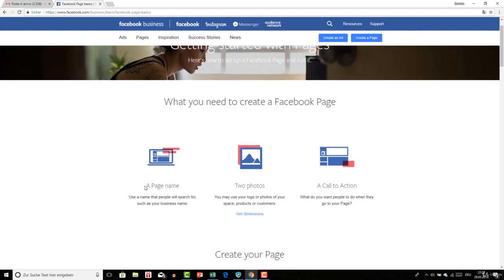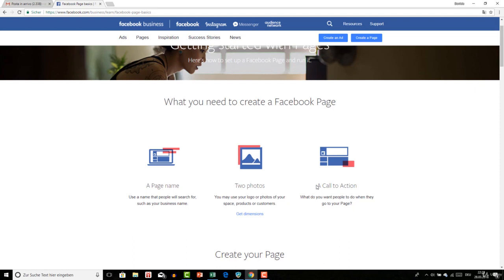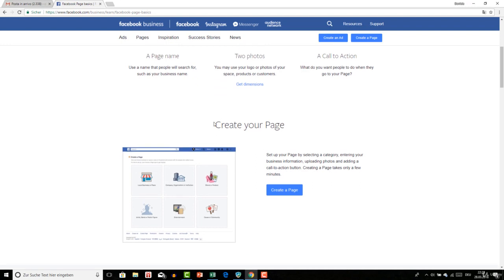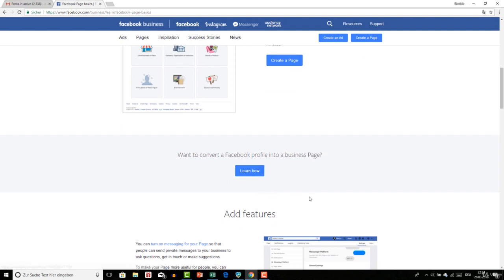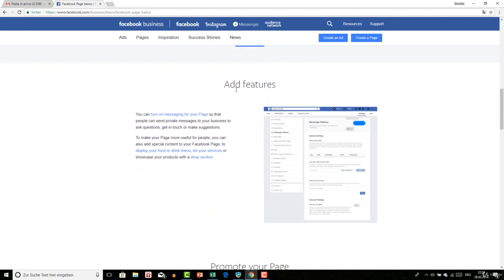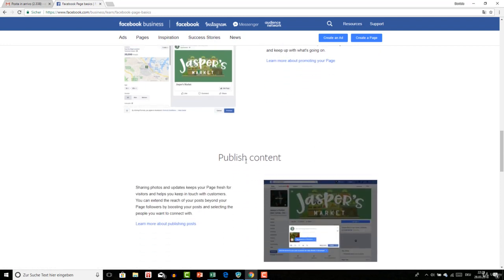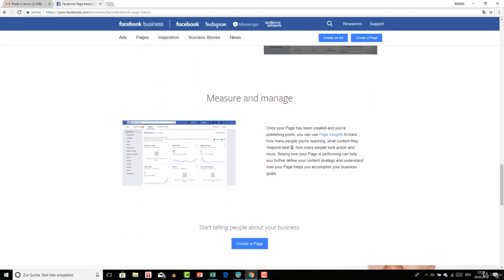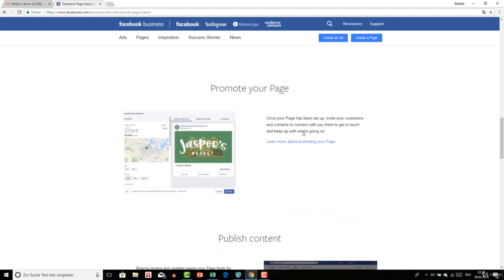Section 4 Promote on Facebook, Lecture 25 How to Create a Facebook Page guidelines@100OCLOCK